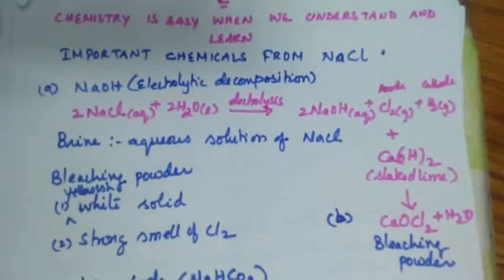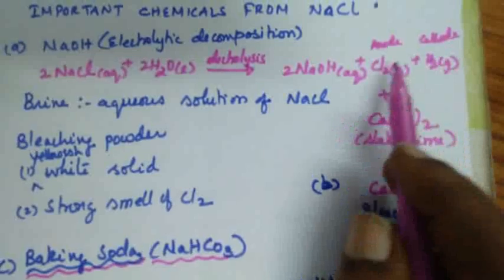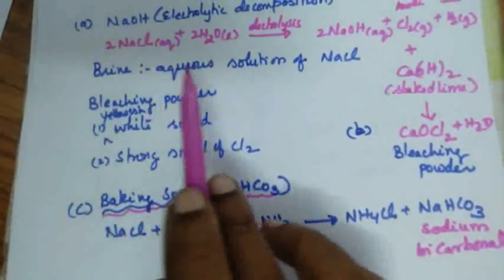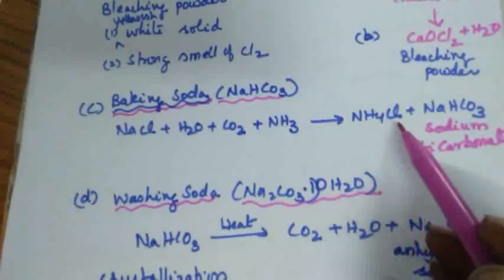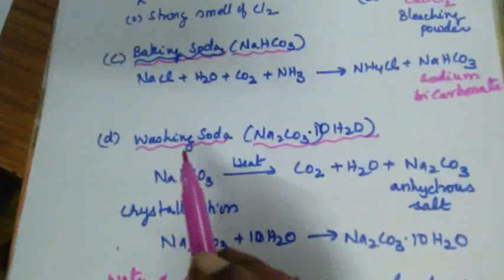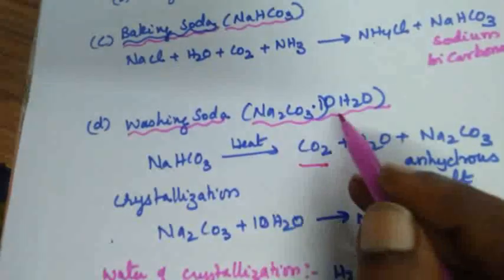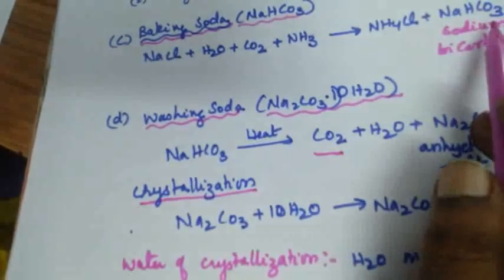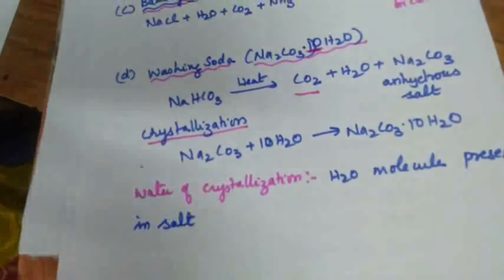COMPOUNDS FROM NaCl XCBSE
preparation of NaCl, Bleaching powder, baking soda and washing soda